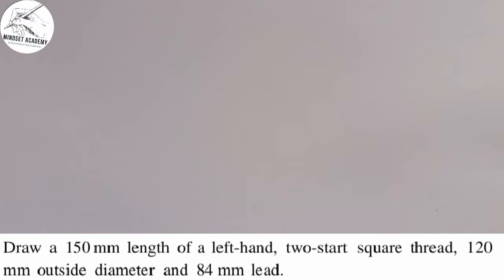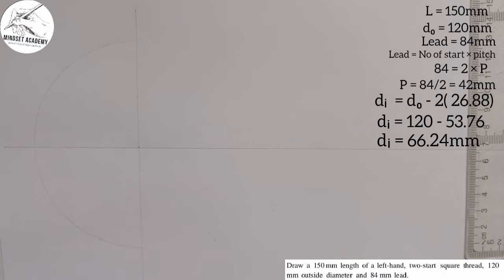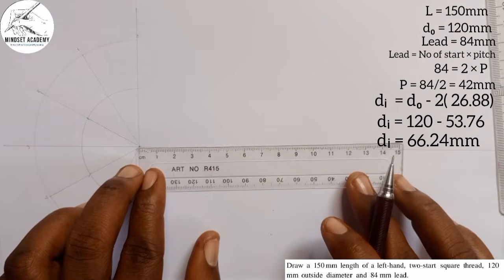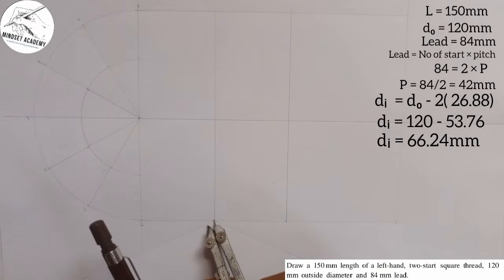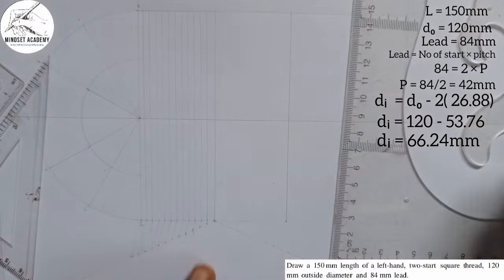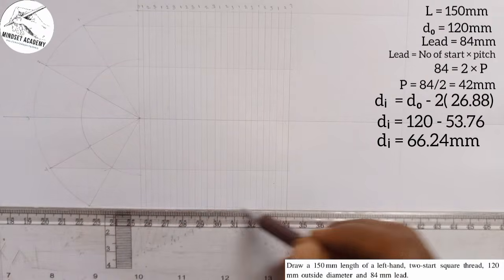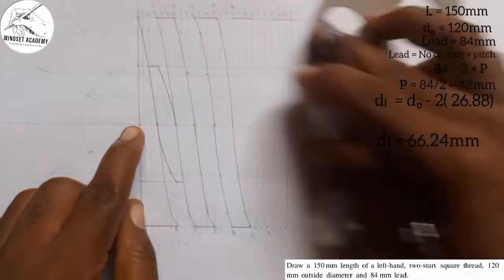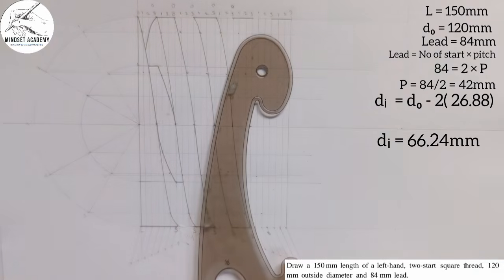Double Start Square thread construction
How to construct a double start Square Thread using basic helices construction